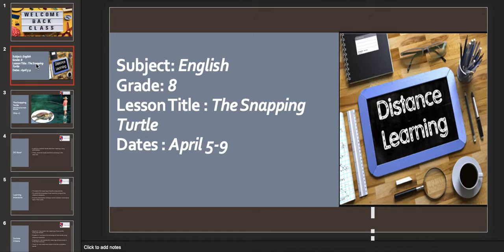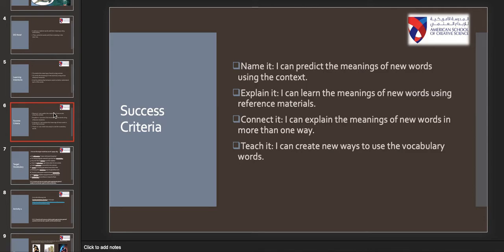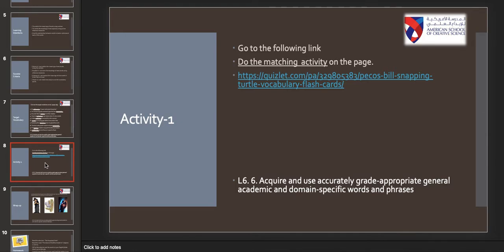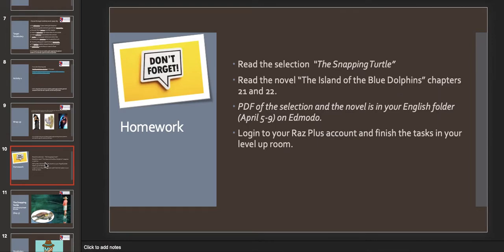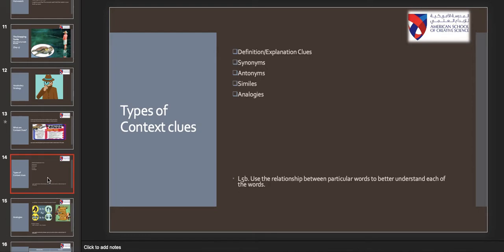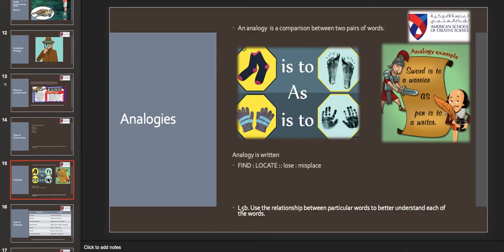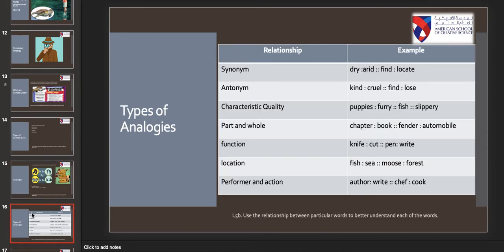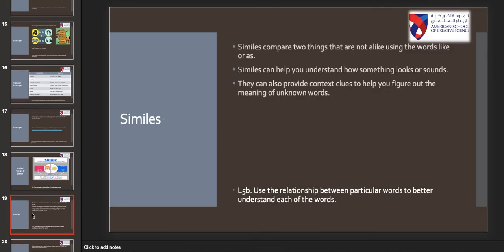English Grade 8 The Snapping Turtle Tutorial Video 1